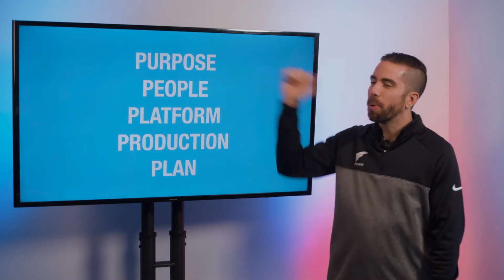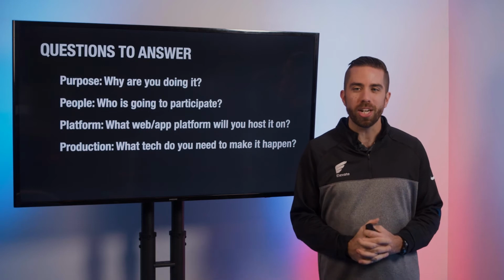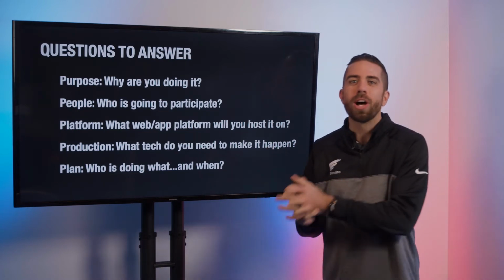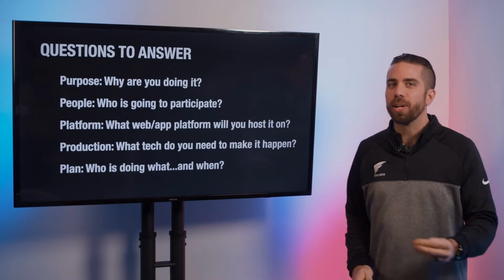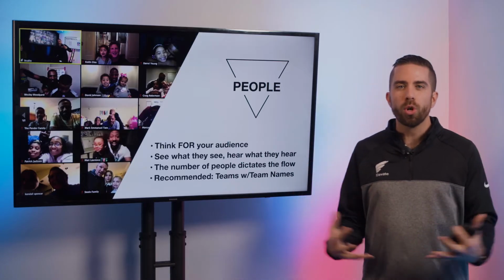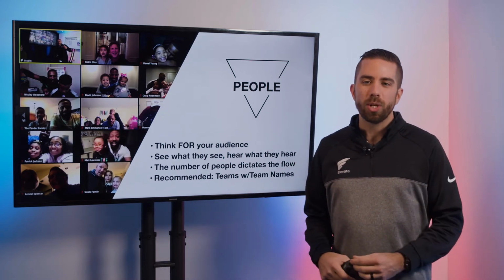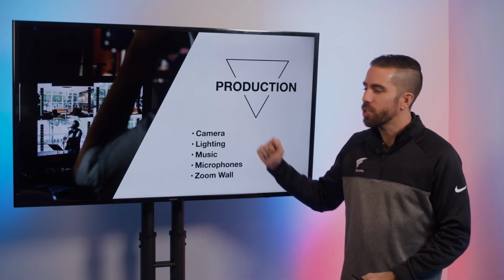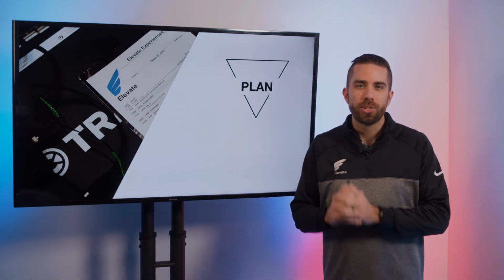How to Host a Virtual Gameshow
Virtual gameshows are great ways to team-build if you can’t get together in person. This video breaks down exactly how we plan out a virtual gameshow and how you can too. It’s more than turning on a few cameras and lights, there’s some preparation needed as well. Picking the right game for your audience is key and shouldn’t be overlooked. Check out this new video to help you learn practical ways to run a virtual gameshow today!
Don’t miss these additional resources:

CUSTOMIZABLE PREMADE GAME SLIDES: Get your hands on our customizable slides to play games with your audience.
Instant Download
Several game options available
20 Rounds of slides Premade

Ready to Elevate your life, leadership, and events?? We share tips about what is working well for our clients, how you can maximize engagement at events, and how to elevate culture and leadership within your organization!  Follow this link, tell us a bit about you, and we do the rest!

Want to learn the secrets to having remarkable events, company culture, and audience engagement? Check out our brand new, FREE resources that will tell you everything (and I mean everything) you need to know about event planning, creating top notch culture within your organization, and engaging your audiences!
PODCAST: Mic Drop Events by Elevate Experiences

Learn event planning and event production tips, tricks and best practices from event professionals to level up your career and create event experiences that audiences love.

We’re a brand experience agency with a vision to help people and organizations live and lead at a higher level. Events and leadership are at the heartbeat of our brand. We aim to eliminate the plague of boring events and we do this by equipping event planners with tips, best practices, and resources. In the event arena, we offer consulting, planning, hosting, and production. We also help teams improve culture and grow in leadership skills.